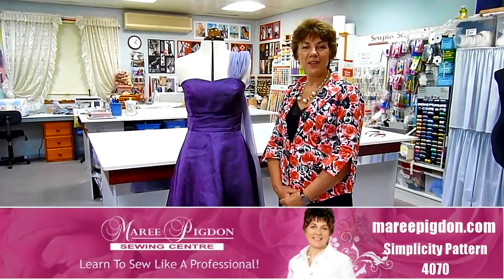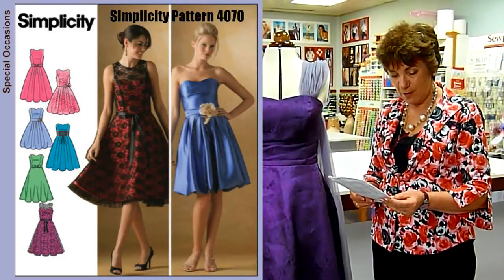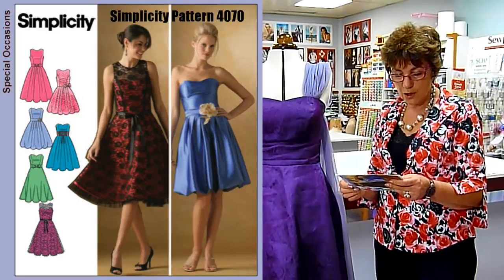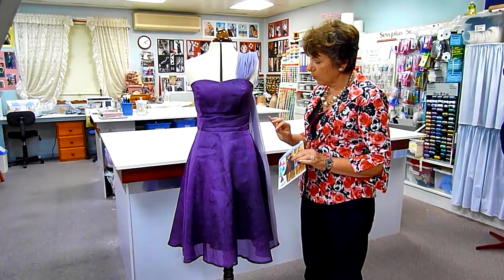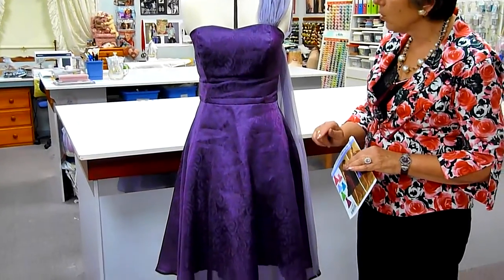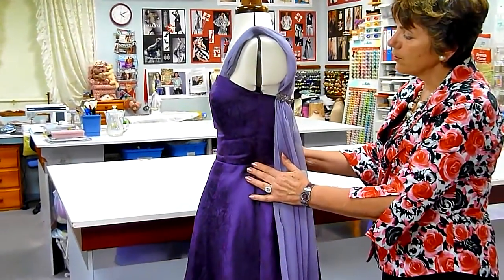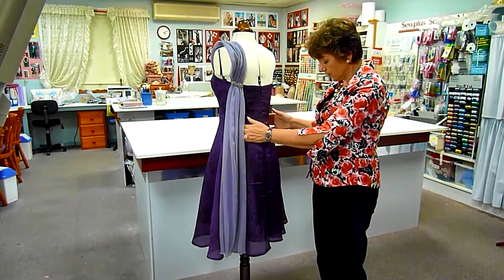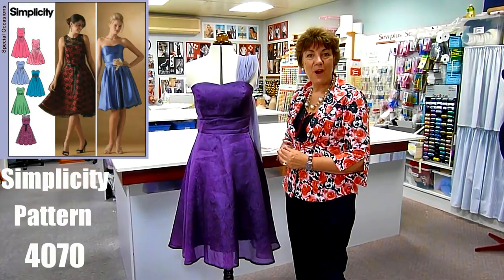Simplicity Pattern 4070 Simplicity 4070 Pattern Review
Maree Pigdon shares a beautiful dress made by one of her sewing students Emily in her sewing school at Rosewood Cottage.

This dress is made from Simplicity Pattern 4070 and is just gorgeous.

Simplicity Pattern 4070 - Simplicity Patterns.

Maree outlines the features of this dress pattern Simplicity 4070 as well as a designer touch Emily added to make it unique.

http://